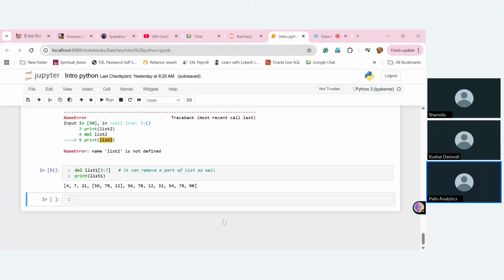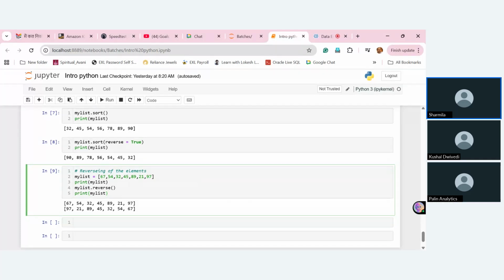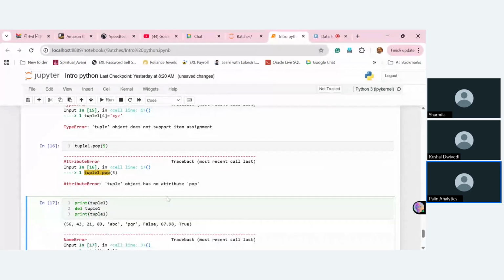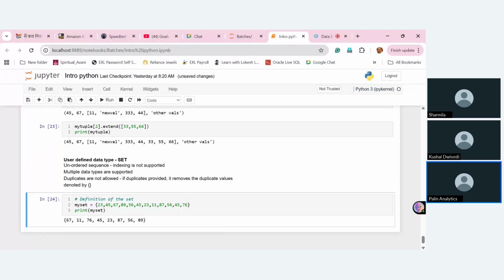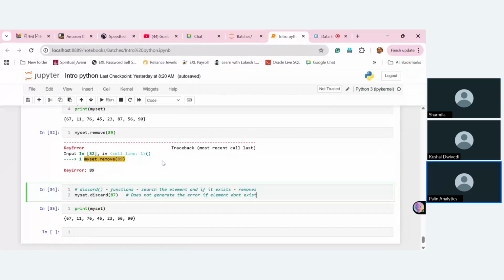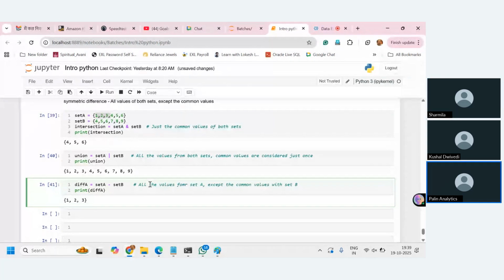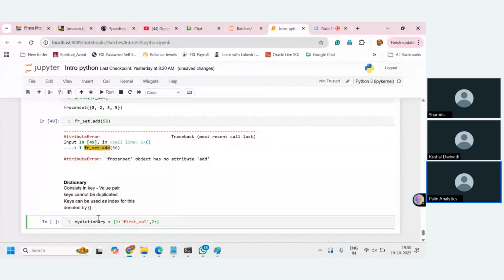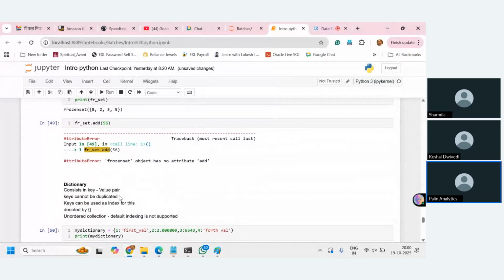Data Engineering Course Batch Python Training : Session 2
🐍 Basics in Python | Data Engineering Course | Palin Analytics

Get started with the foundations of Python for your Data Engineering journey! 🚀
In this video, we’ll cover all the essential Python basics you need before diving deep into data pipelines and big data tools.

🔍 Topics Covered:

Python syntax and variables

Data types, operators & loops

Functions and conditional statements

Basics of data manipulation with Pandas and NumPy

💡 Perfect for beginners who want to master Python for Data Engineering and build a strong base for advanced topics like ETL, SQL, and Big Data tools.

📍 Palin Analytics – India’s leading institute for Data Science | Data Analytics | Data Engineering | Digital Marketing